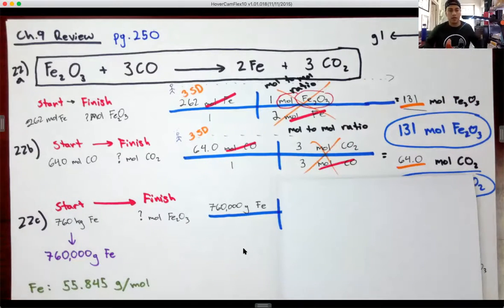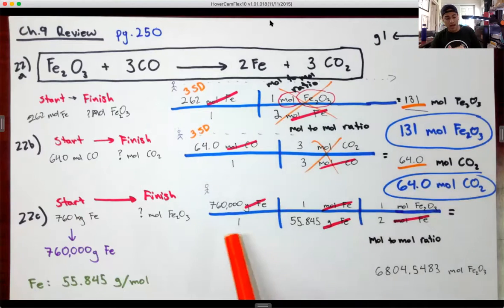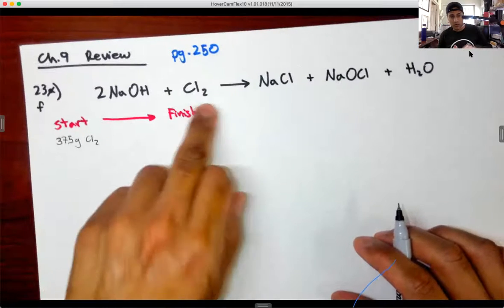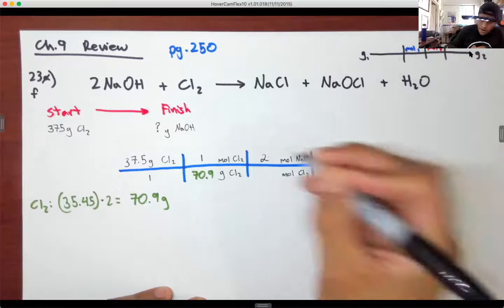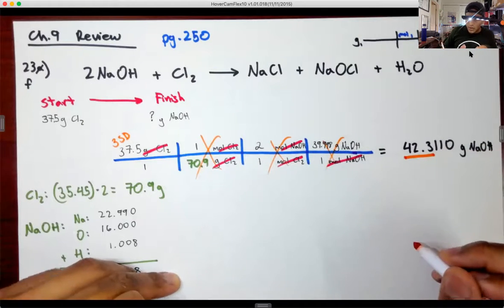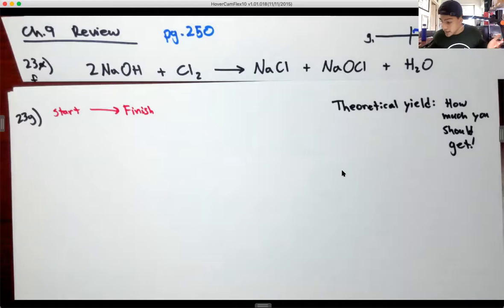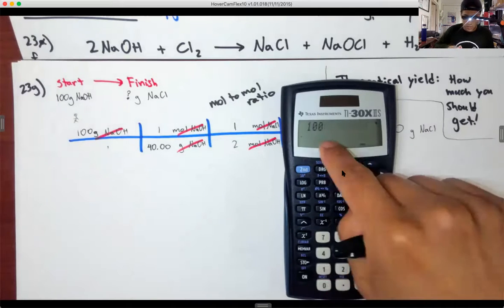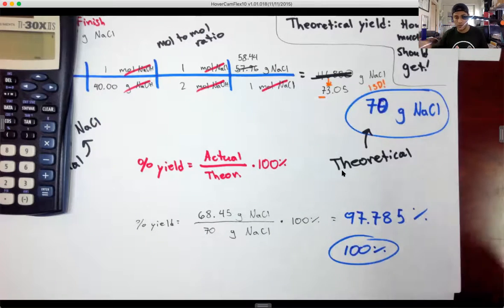Live ZOOM Review (4/21) - Ch.9 Review E [Part 2]